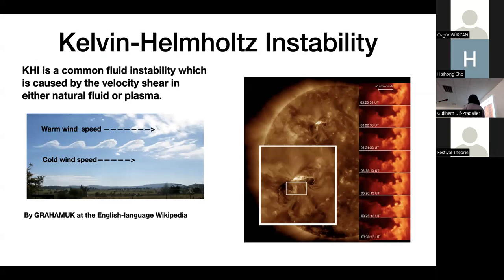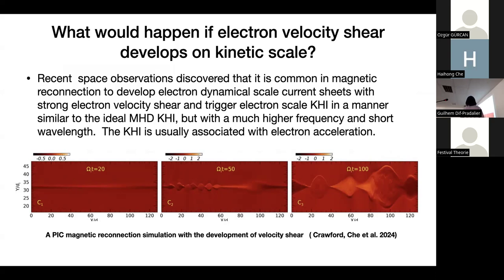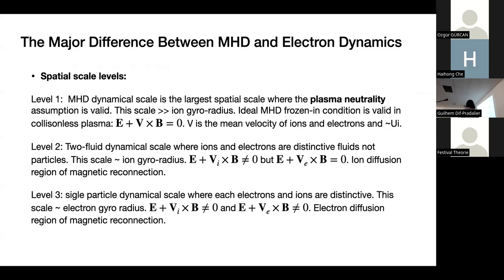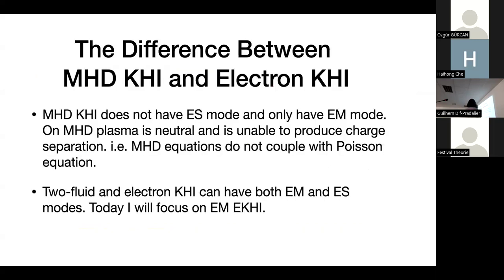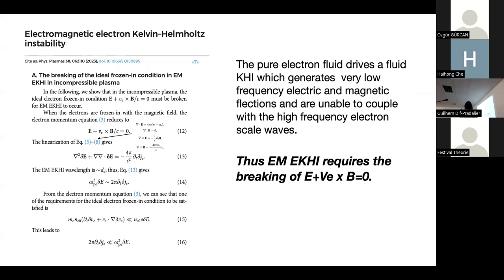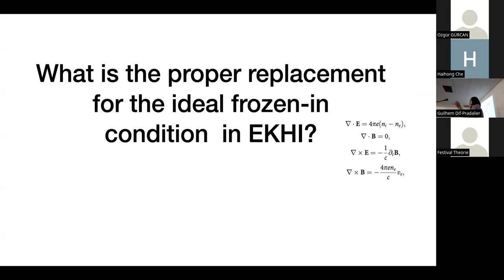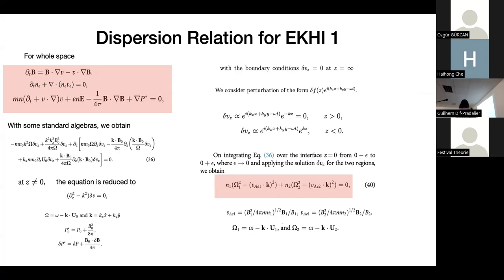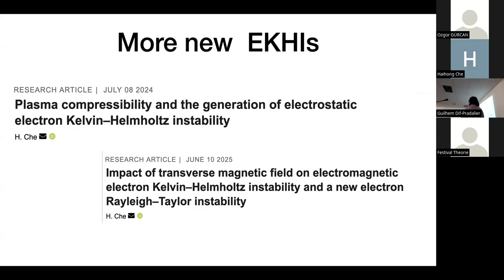Festival de Théorie 2025 - HChe